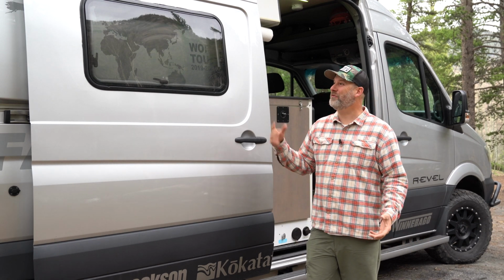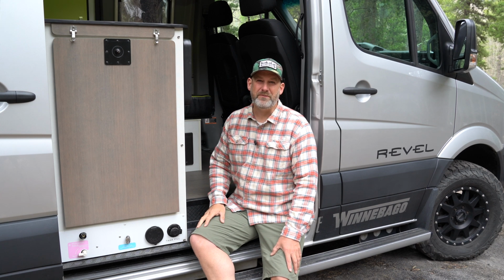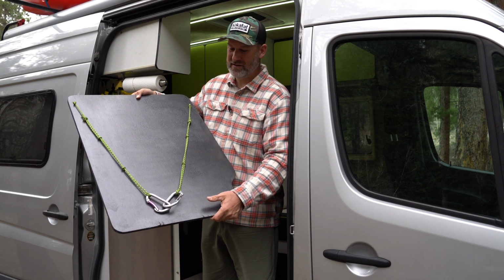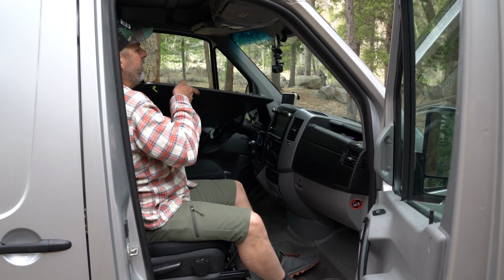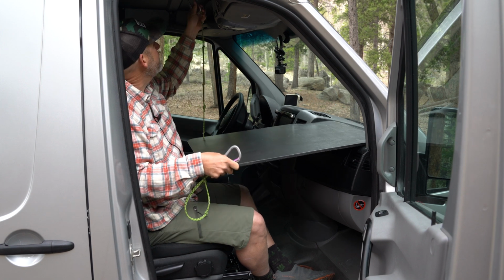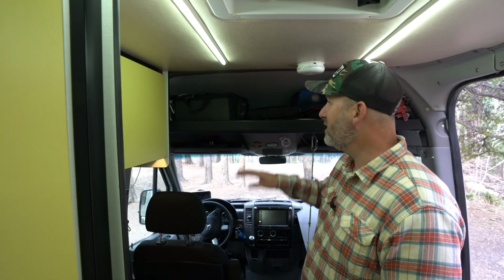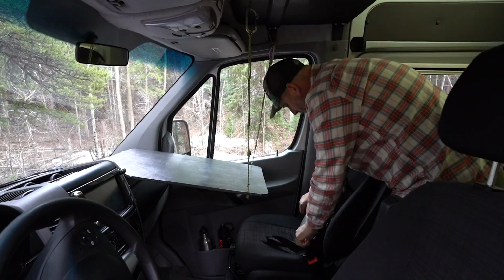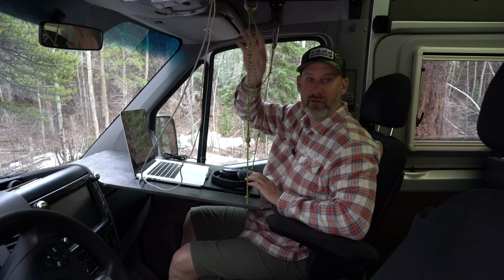Famagogo-DIY Computer Workstation Mod for Winnebago Revel 4X4 Sprinter Van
Peter Holcombe shows his photography computer workstation modification to his Winnebago Revel 4x4 Sprinter Van. This allows him to work at his computer using the front passenger seat with a modified hanging desk. Peter's family of three travels full time and needed to balance living space in a small van but also have a desk space to work from the road as a commercial photographer. This video takes you through the process of transforming the front passenger side seat into a mobile office for full-time van life.